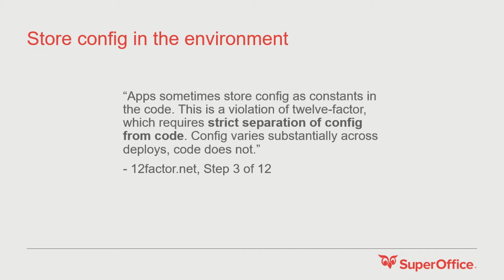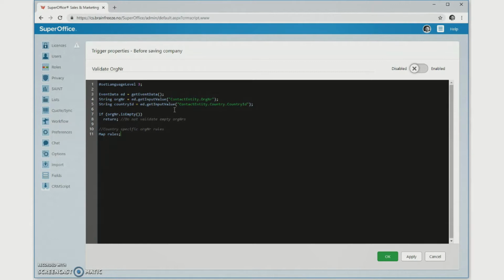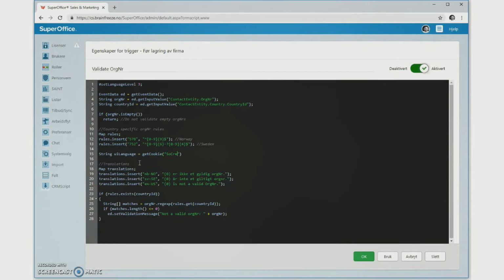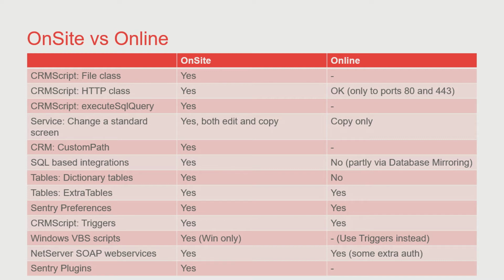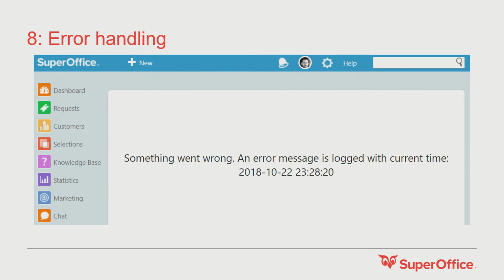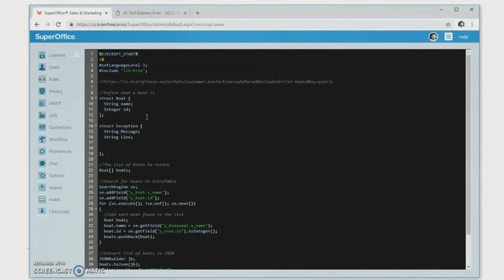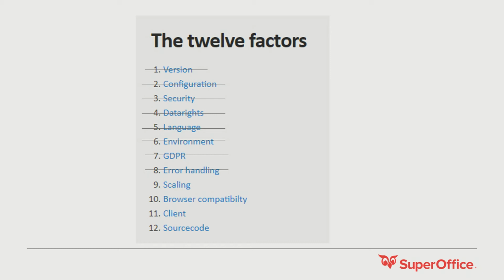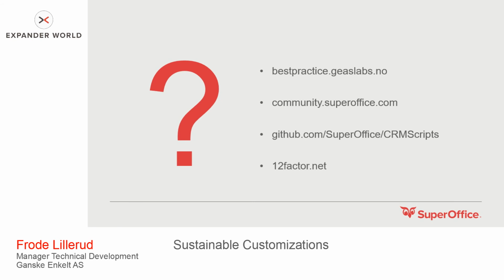SuperOffice EW2018 - Technical Track - Sustainable Customization's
(Partial Video - missing first 20 minutes. We apologize for only delivering the last 39 minutes.) Learn from trusted partner Ganske Enkelt how to build, deliver and maintain customizations/integrations that remain resilient to changes and upgrades.

Frode Lillerud, Ganske Enkelt AS